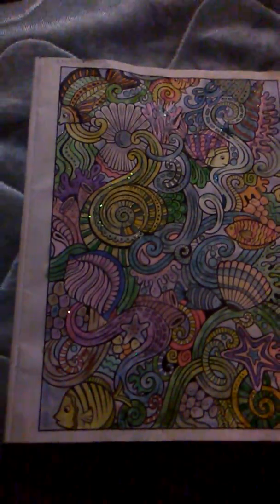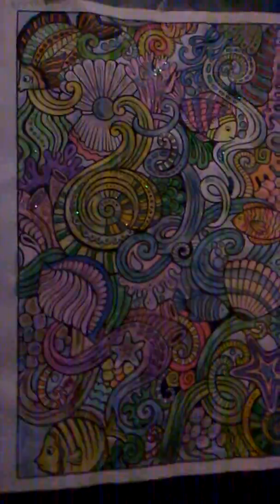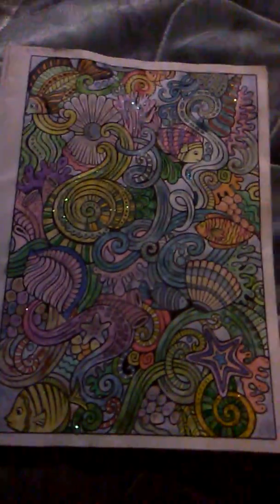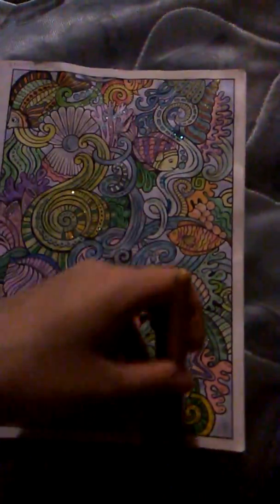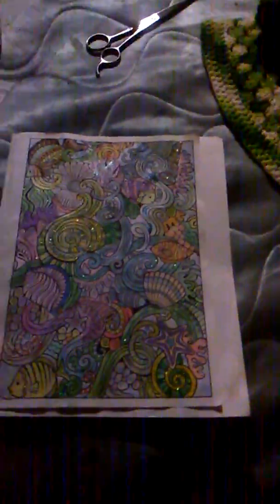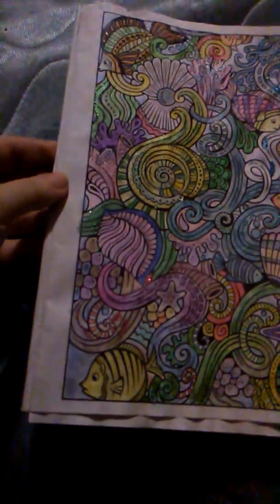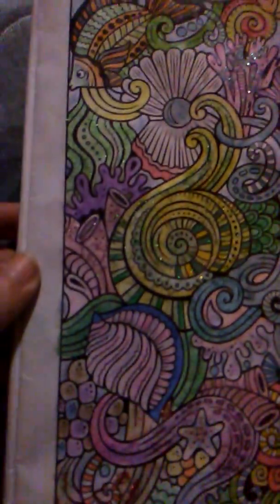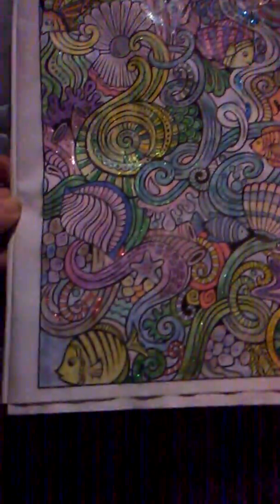Angels shop presents glitter ocean 15 The End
Yay its completely finished. love how it looks.